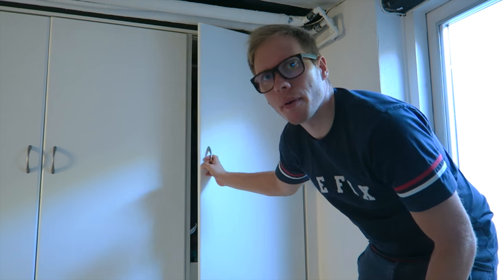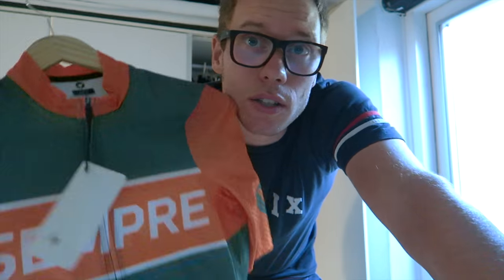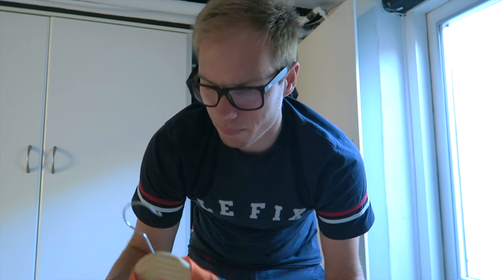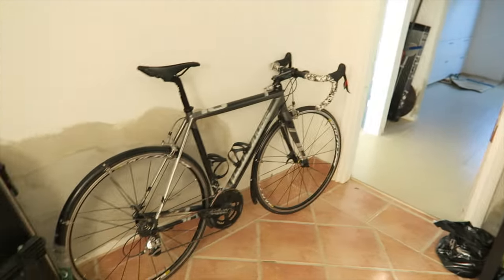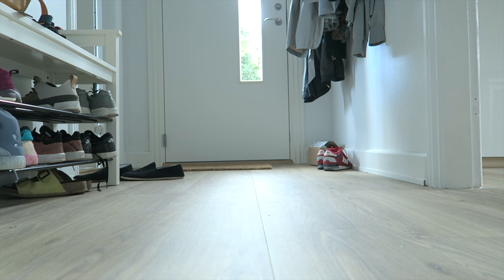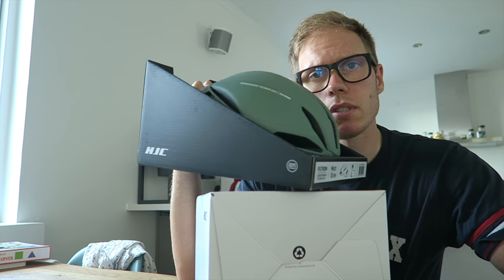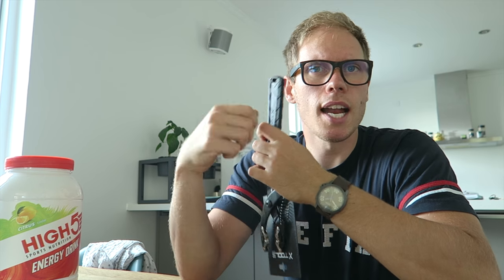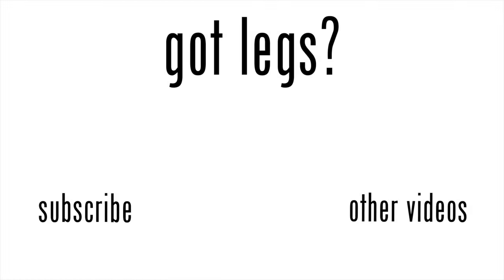Gotlegs? Goodies from Black Sheep, MAAP, Wiggle and Reynolds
As always, you can follow me on various social media.